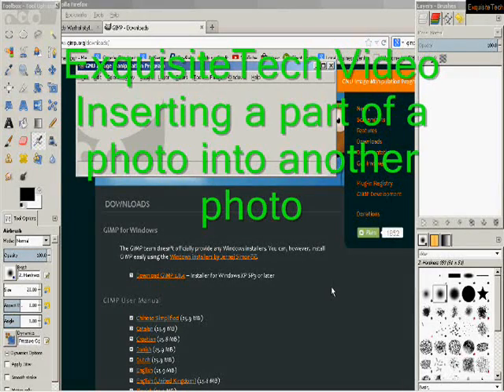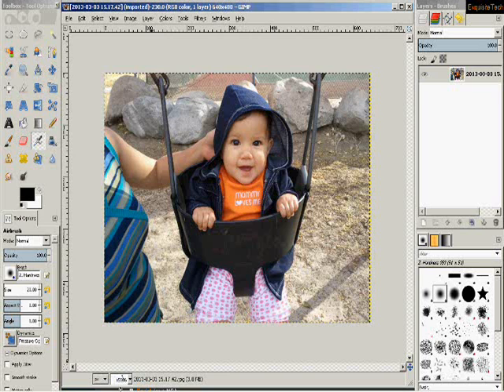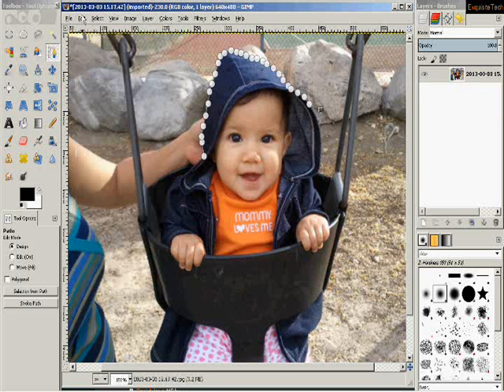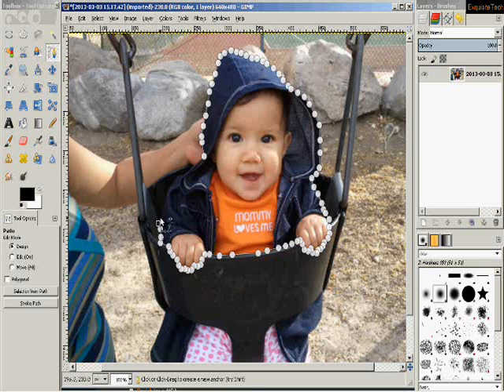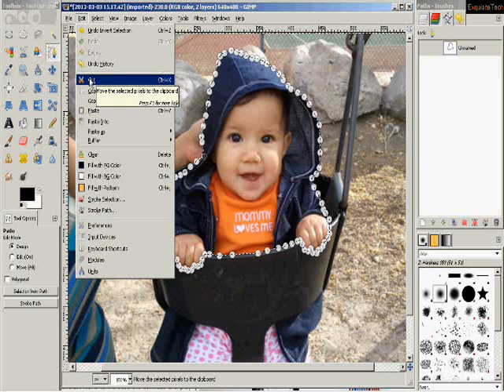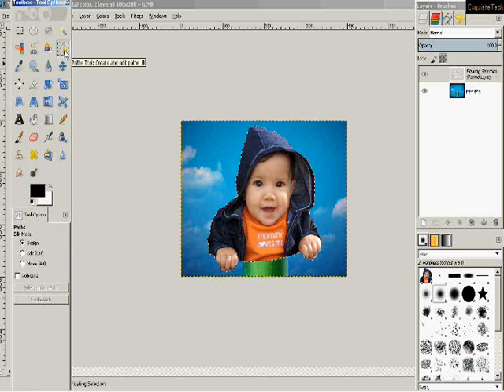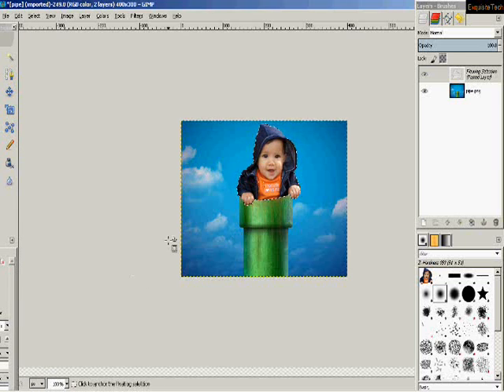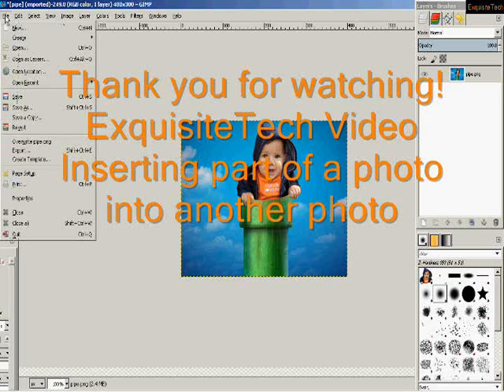Easily Insert a person into a photo with the FREE program GIMP - can also create a collage!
This tutorial covers taking a part of a photo and inserting it into another photo.  Follow the easy instructions step by step and you will be able to "photoshop" someone into another photo.
Great for making your own greeting cards or photo gifts.